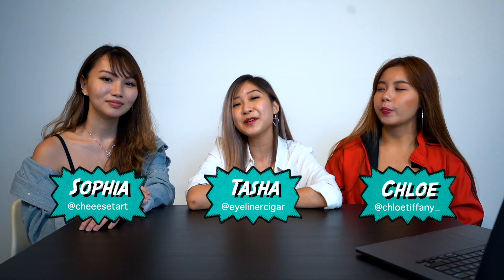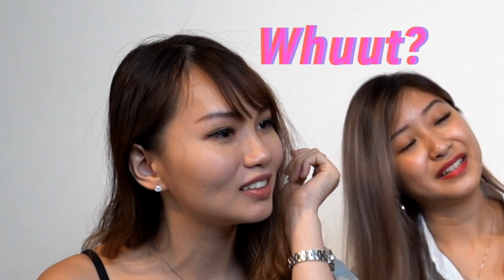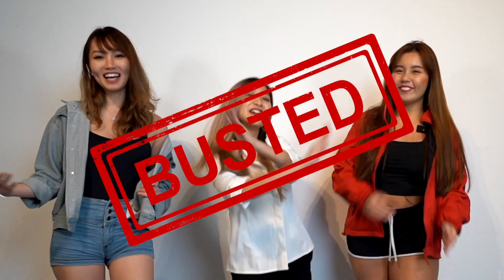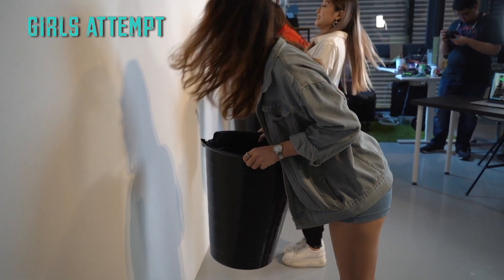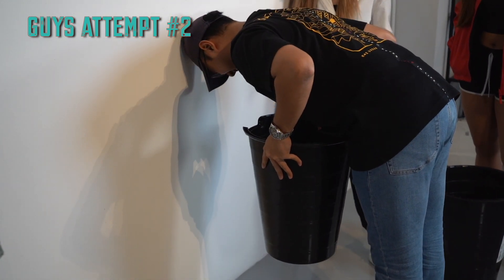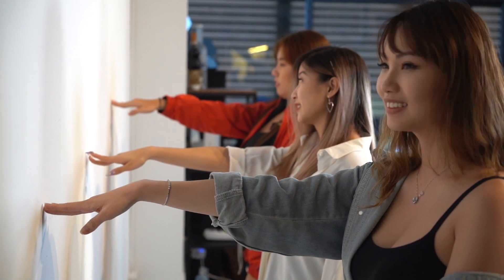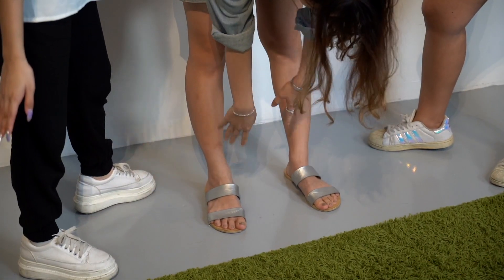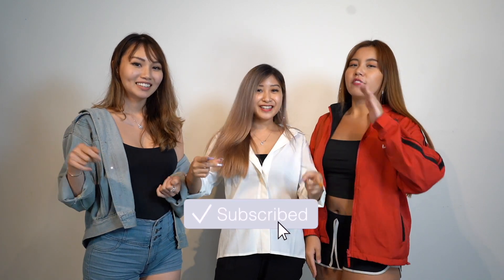Can You Even: Debunking TikTok Myths (2020)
In this episode, Tasha, Chloe and Sophia tries to debunk Tik Tok myths! Watch as they figure out which trend is a myth or a FACT!